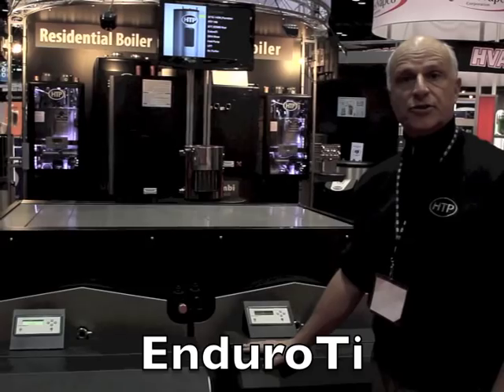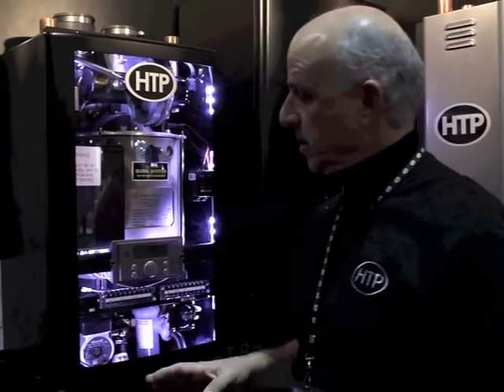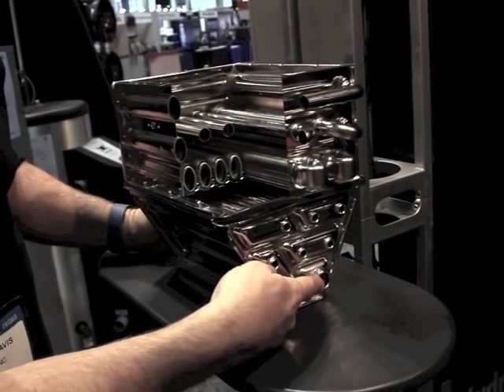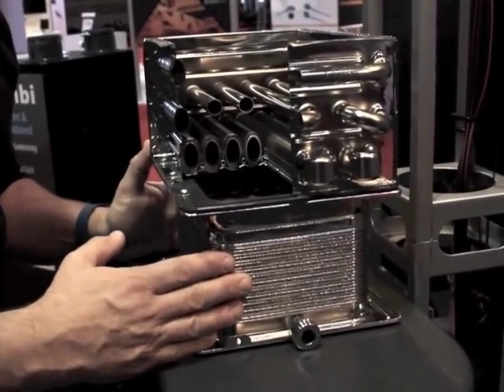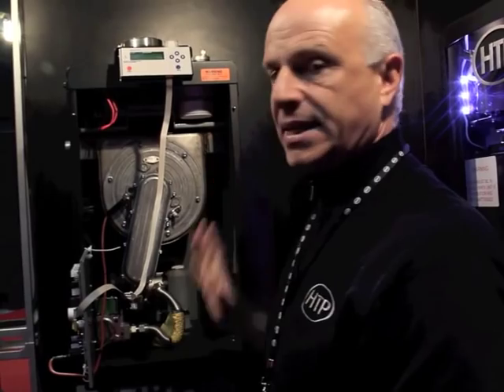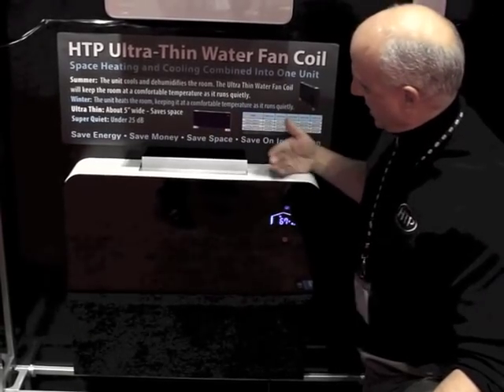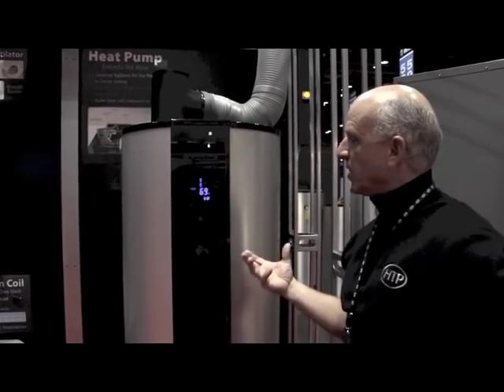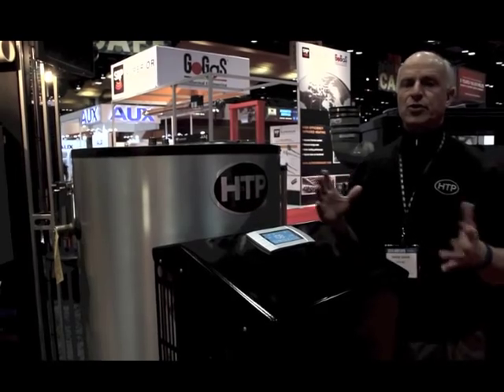HTP's AHR Show 2015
HTP at the AHR Expo - CEO Dave Davis showcases many new products including: EnduroTi Commercial Boiler, UFT Boiler, Elite Premium Boiler, Hydra Smart and the Hydra Smart Plus Tankless Water Heaters, EFT Combination Appliance and HTP's solar options.  Market feelers including the Ultra Thin Water Fan Coil, HTP's Air Purifier, and a new Heat Pump Water are also featured.